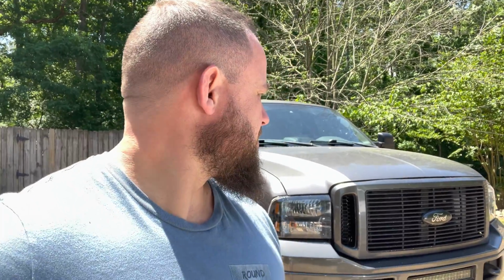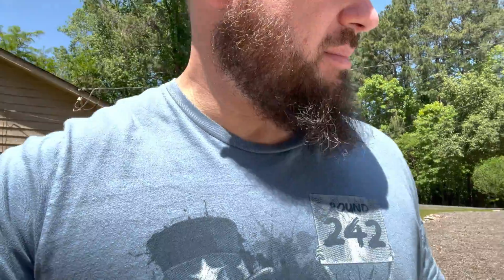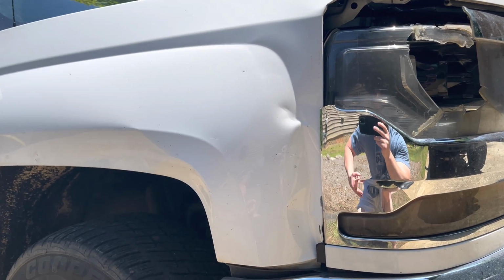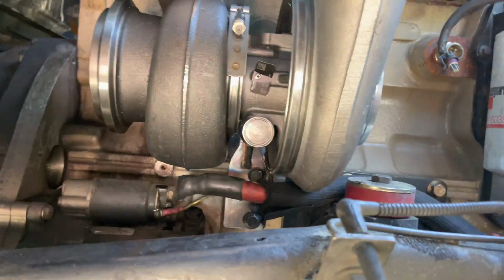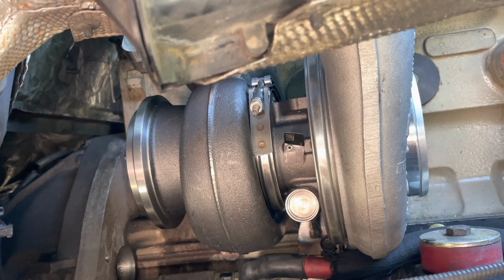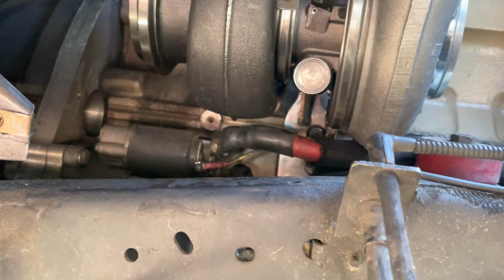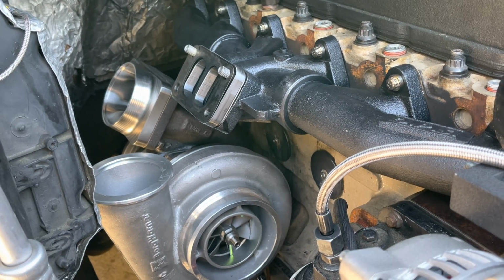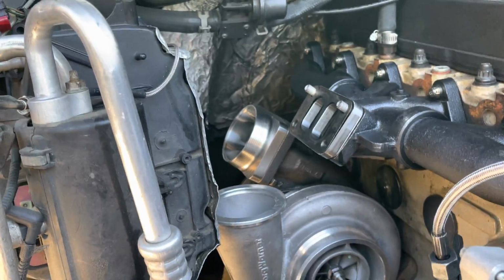Update on my Cummins swapped 2004 f250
Transmission failed after putting it all back together so now I will be finishing up the compound turbos and and working on a repair on the cheapest 2017 Silverado